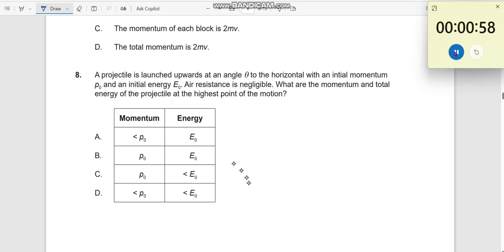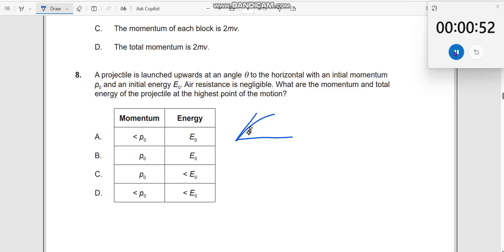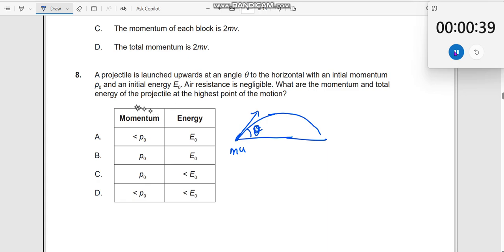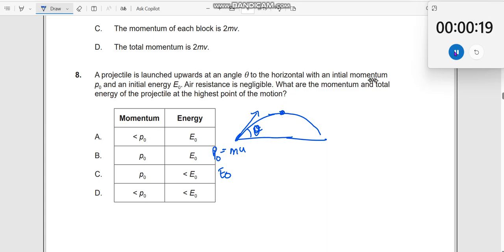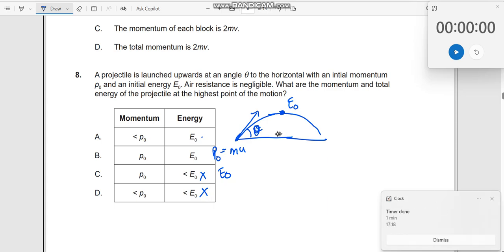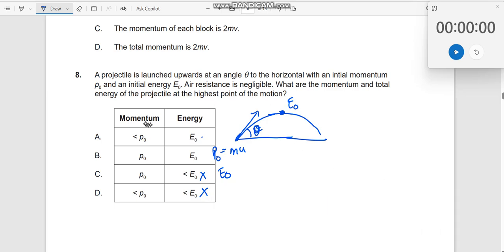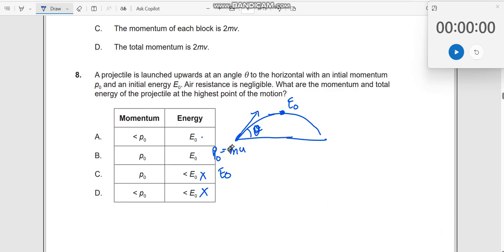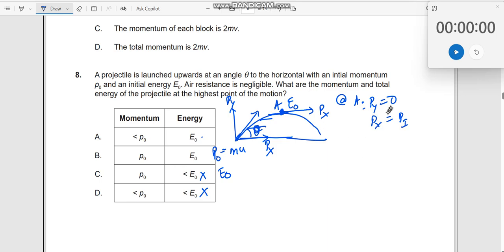A projectile is launched upwards at an angle θ to the horizontal with an intial momentum p0 and an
A projectile is launched upwards at an angle θ to the horizontal with an intial momentum p0 and an initial energy E0. Air resistance is negligible. What are the momentum and total energy of the projectile at the highest point of the motion?

This question is about the usage of concepts from the chapter KINEMATICS, -, projectile motion, momentum, horizontal velocity, vertical velocity. highest point, maximum height, to answer this MCQ. This question is taken from IBDP Paper-1, TZ2 PHYSICS SL 2021 MAY. EXAM. To see all the MCQs for this exam and also for other exams or past papers, Links

1. IB Physics Hub

2. My Linkedin Profile

3. My Facebook Profile

4. My Instagram Profile